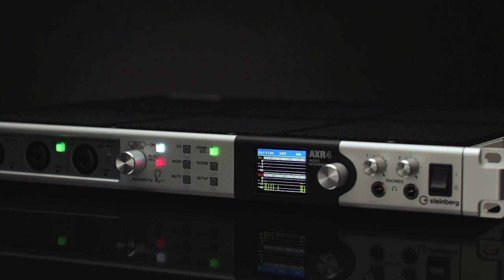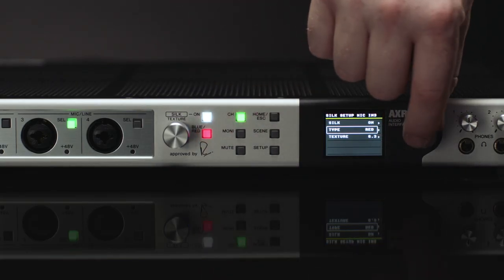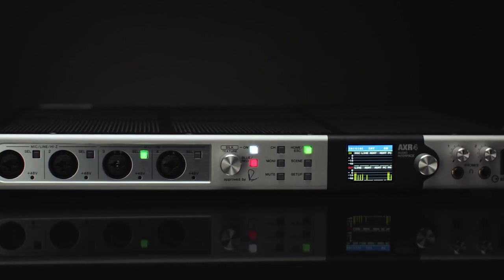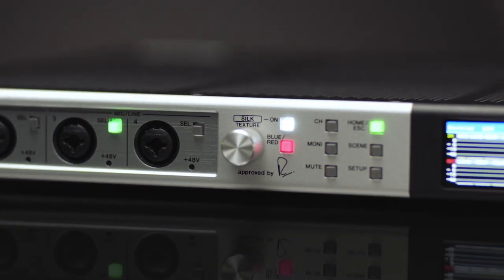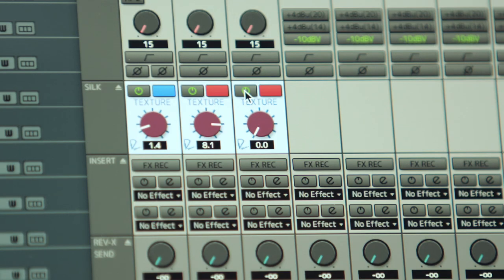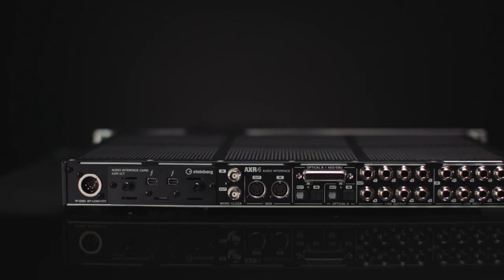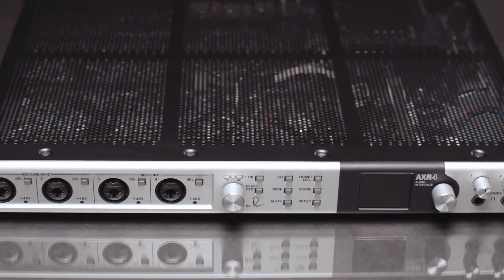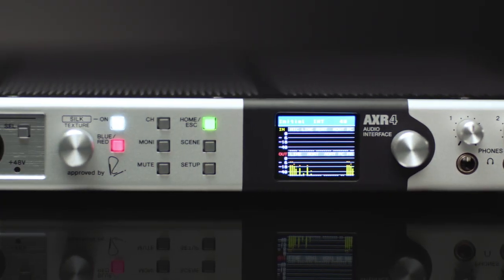Rupert Neve Designs SILK Processing in the New AXR4 Audio Interface | Audio Xcellence Redefined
Josh Thomas, General Manager at Rupert Neve Designs, and the company's engineering manager, Dennis Alichwer, share their thoughts on the development of the all-new AXR4 audio interface, which features an emulation of Rupert Neve Designs legendary SILK processing. A result of the prestigious collaboration between Yamaha, Steinberg and Rupert Neve Designs, this new Steinberg audio interface raises the bar for professional audio interfaces with 32-bit integer recording and up to 384 kHz sample rate.